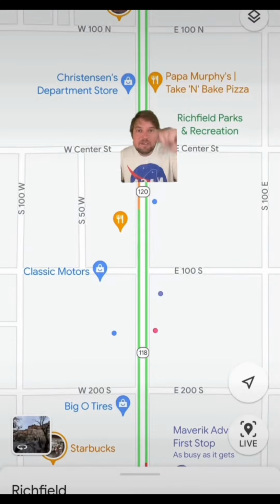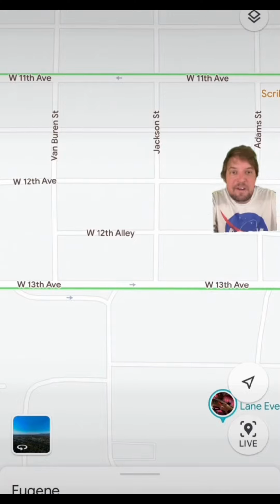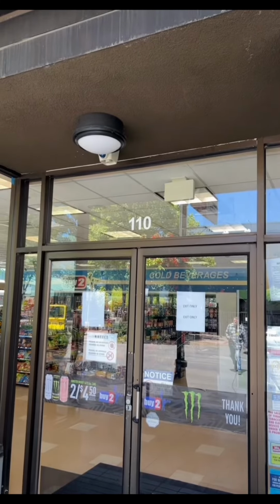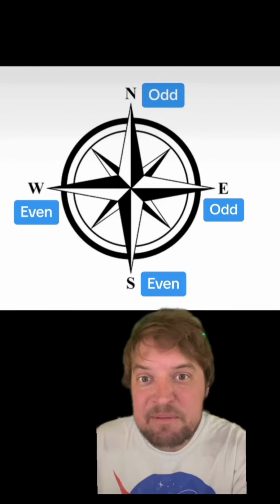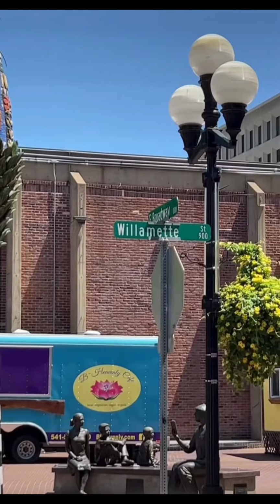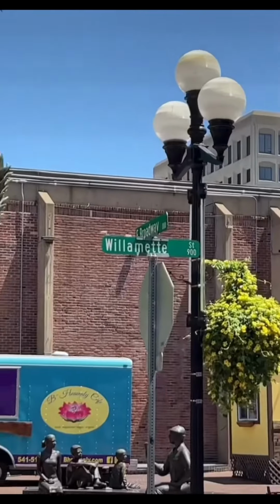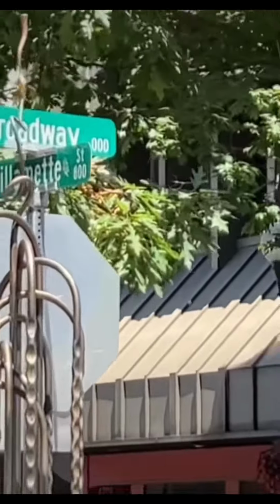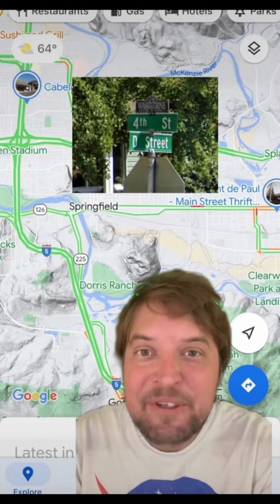Grid type property addresses explained!